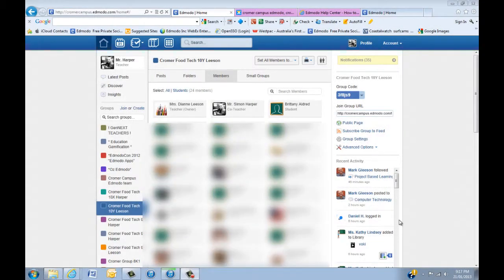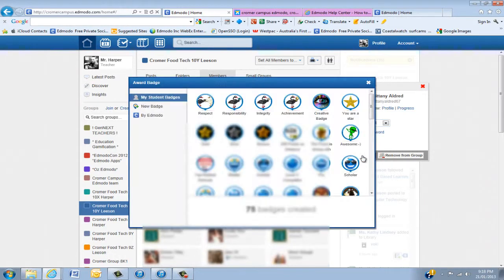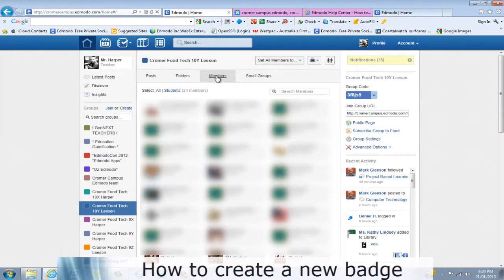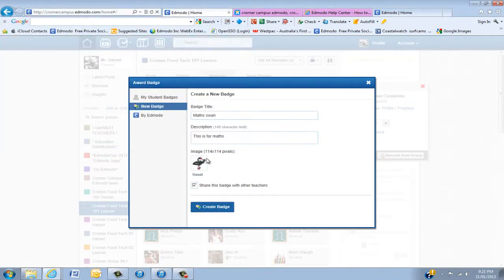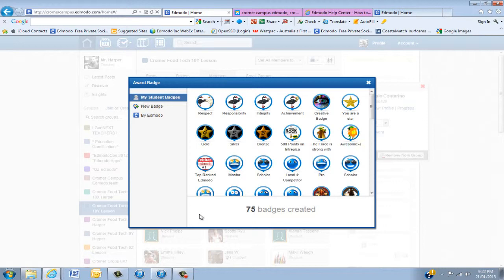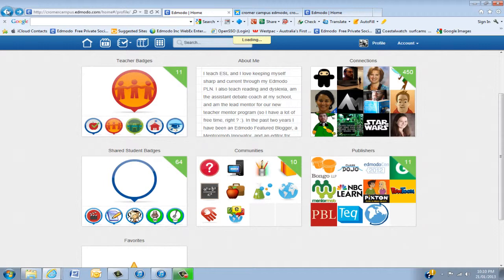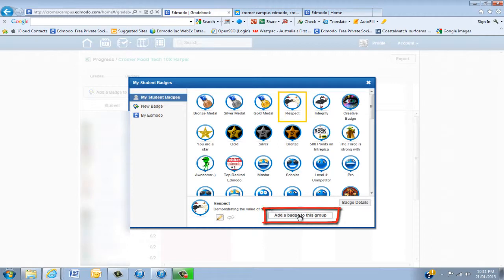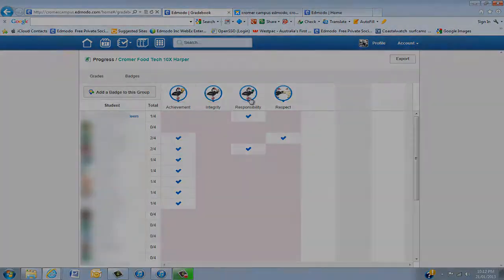Edmodo training: Create and manage badges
Edmodo allows you to gaming dynamics in your classroom by adding the ability to award badges to students for achievements in their learning. In this tutorial you will learn how to award, revoke, create, share, delete and choose a badge from other teachers shared badge collection. You will also learn to award badges to a whole class quickly and effectively.  Game on.